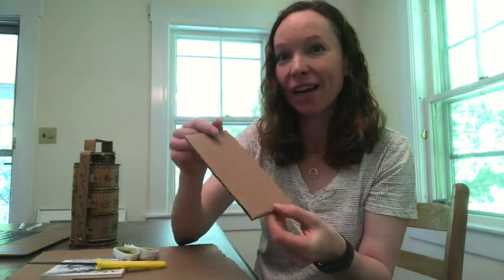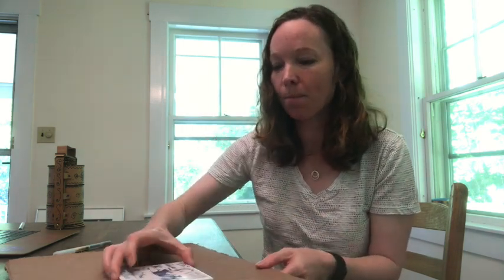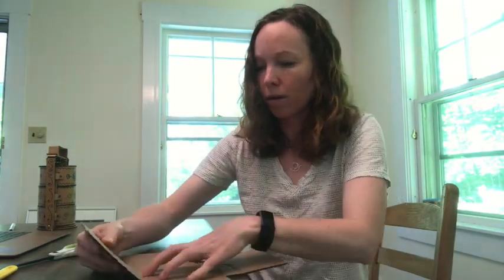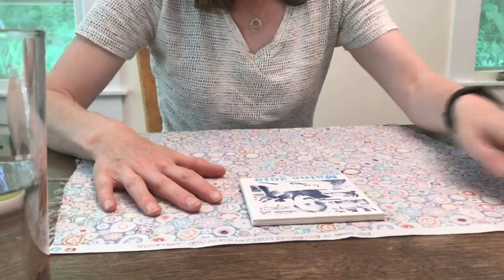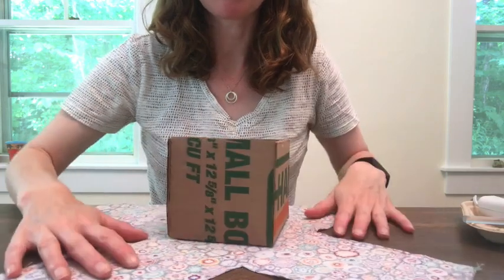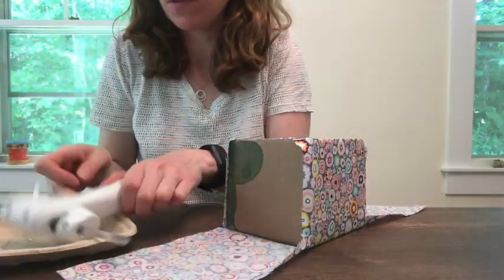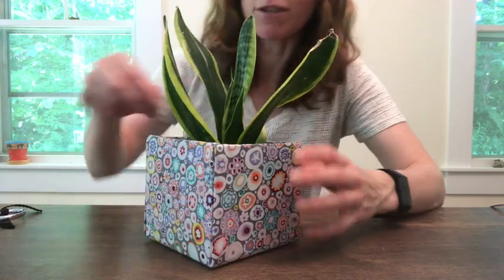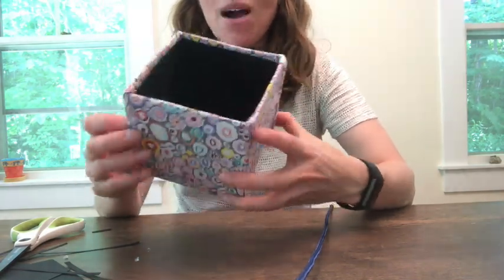Howe Makers: Fabric Covered Cardboard Box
Impress yourself and others with a box you can use to organize your space or give as a gift using just cardboard and fabric.